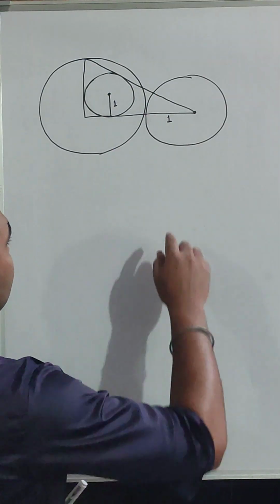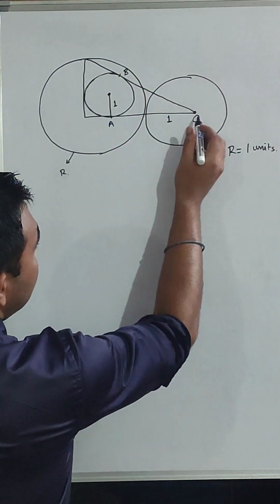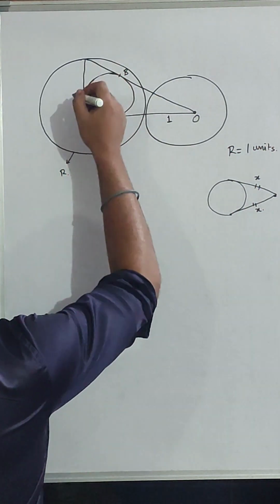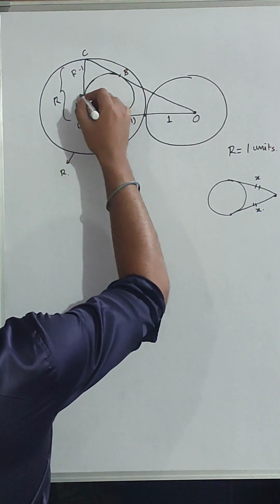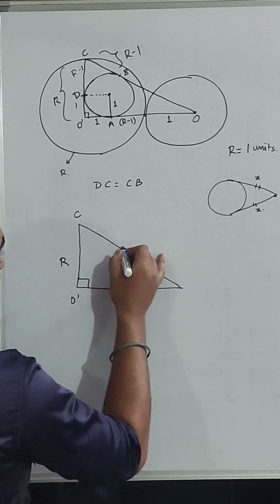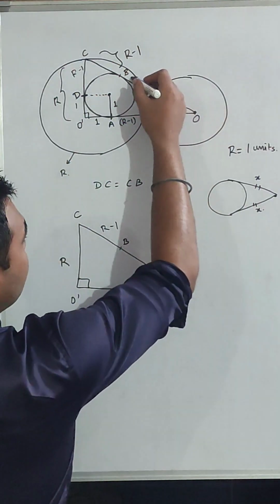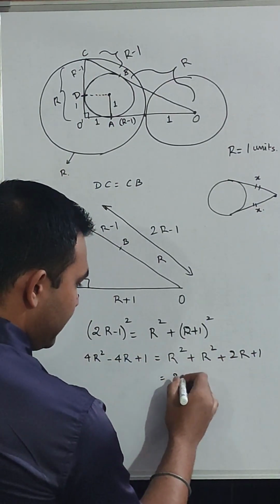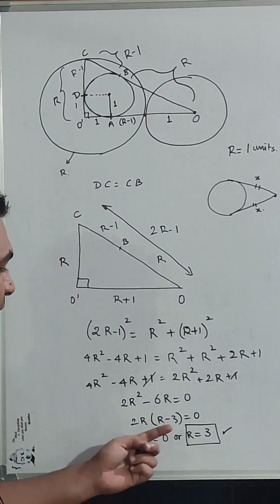Find the radius of larger circle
find the radius of larger circle. the radius of two smaller circles is 1 unit.